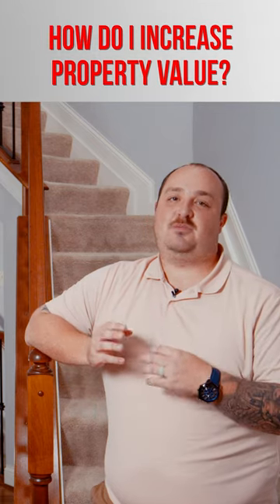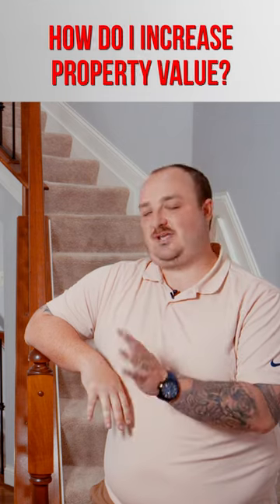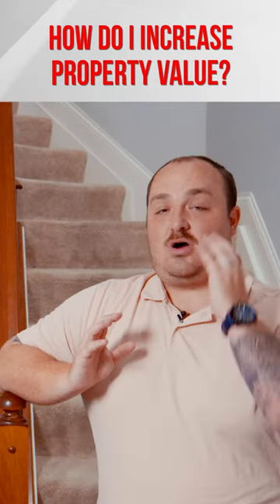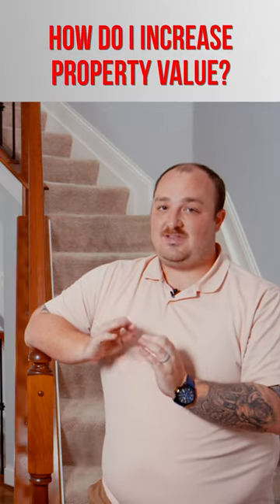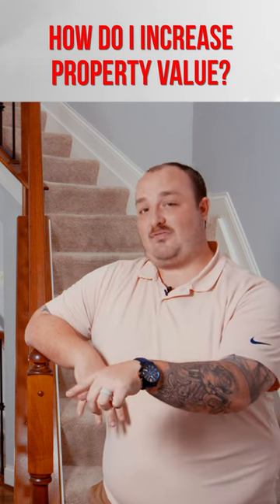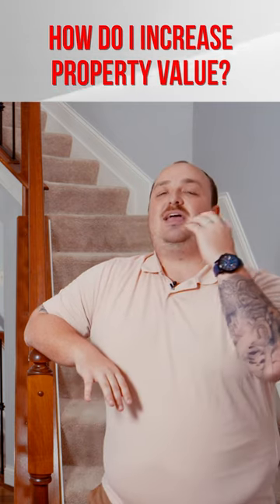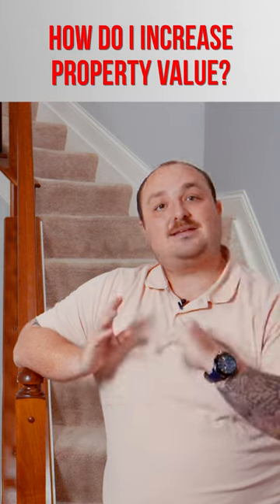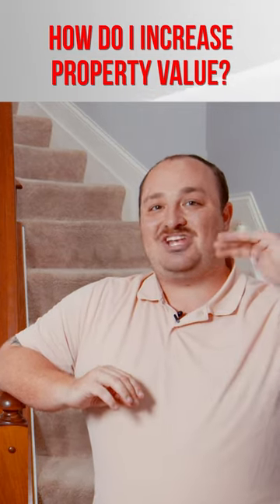Options for adding value!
Simple things can increase value to a home. It’s important to take care of the bones of the home, however visually updating can really help buyers see changes and add value in a few different ways!More of Adam can be found here!

Adam J Craun
Your Property, My Priority